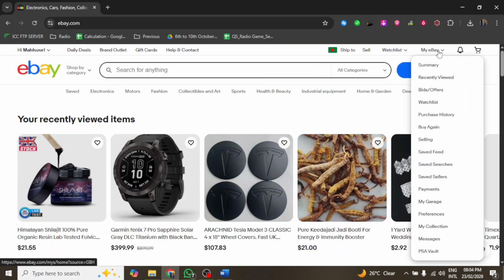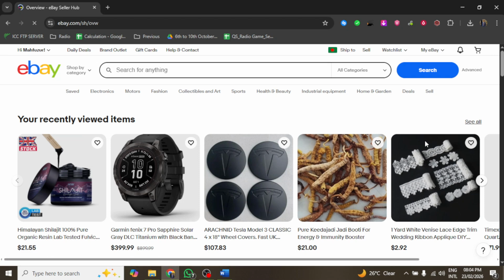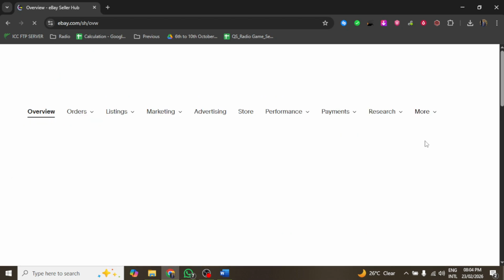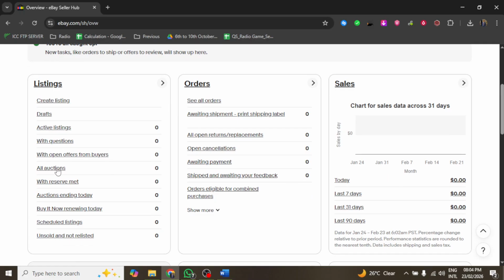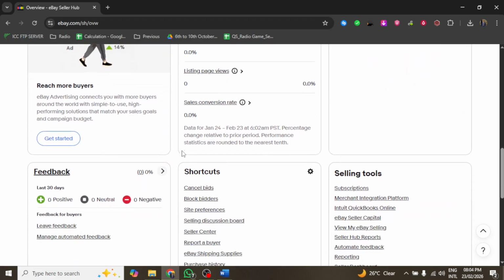How to get a refund on eBay [FULL GUIDE]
In todays video we cover How to get a refund on eBay